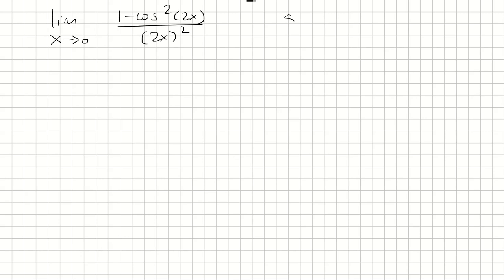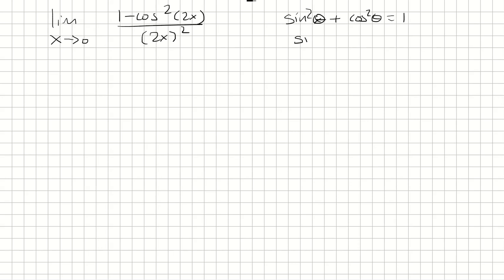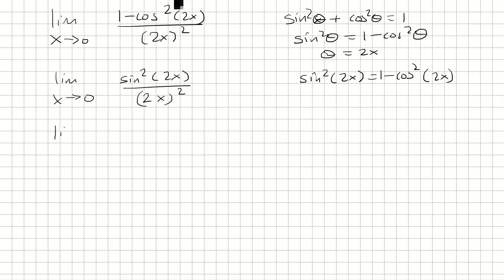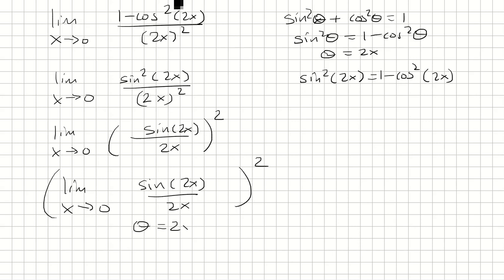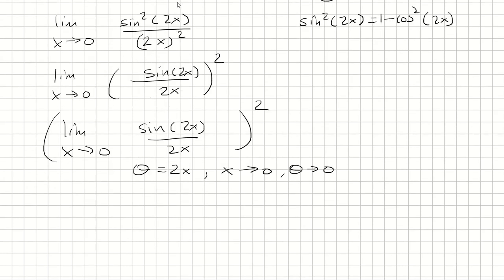limit as x approaches 0 of (1-cos^2(2x))/(2x)^2